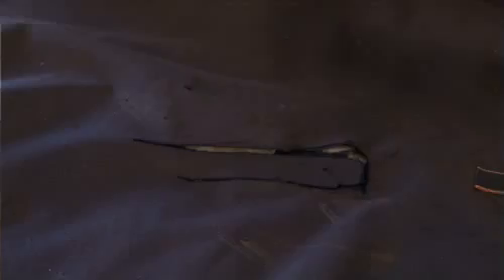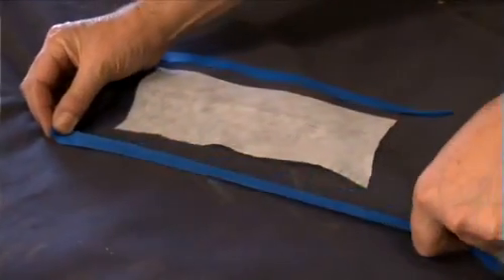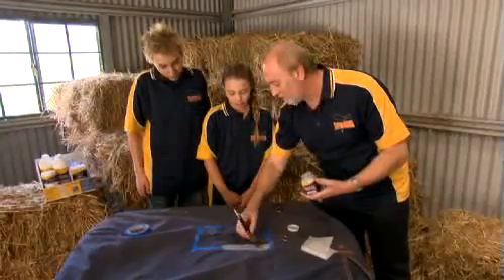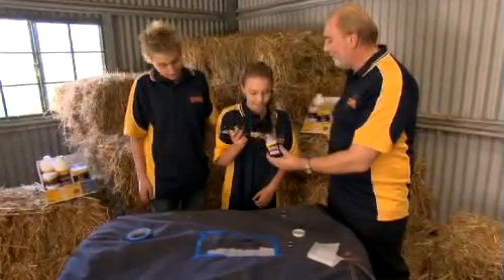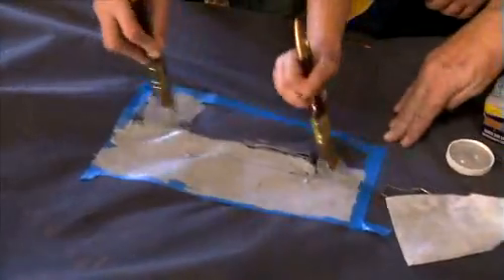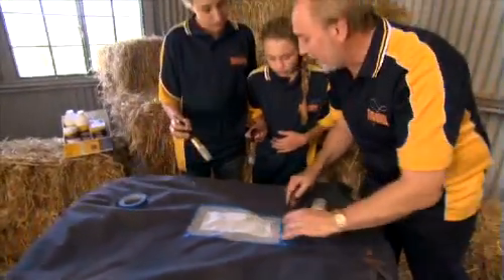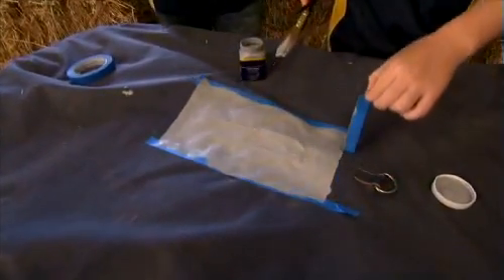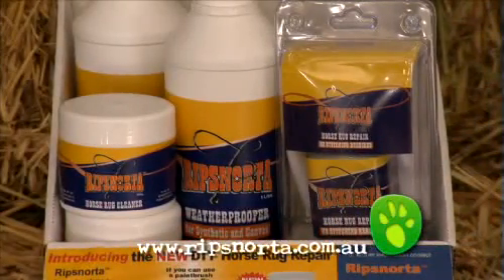Repairing Horse Rugs - Ripsnorta - All About Animals TV Show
Olivia and Jake learn how to repair horse rugs quickly with Steve from Ripsnorta.